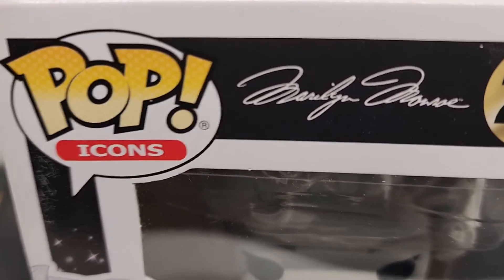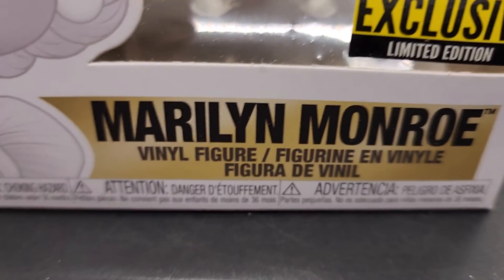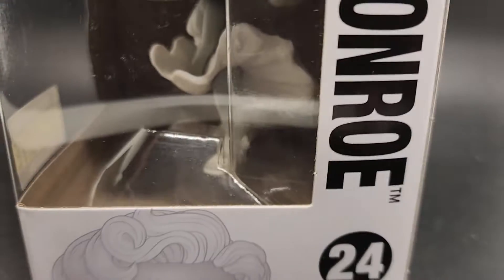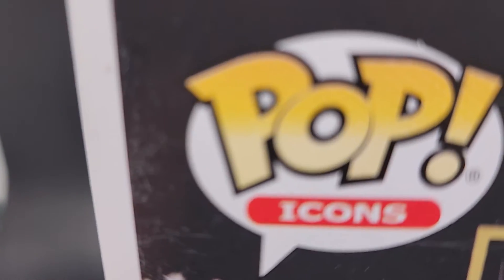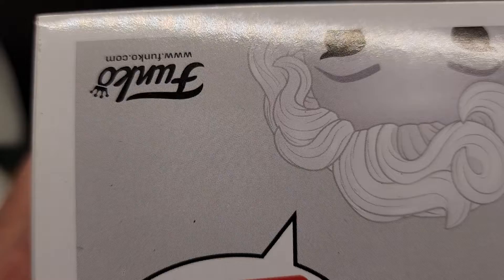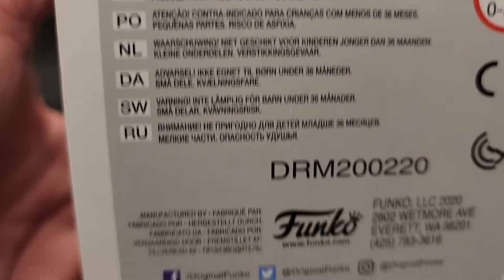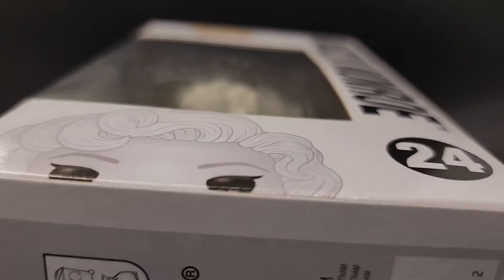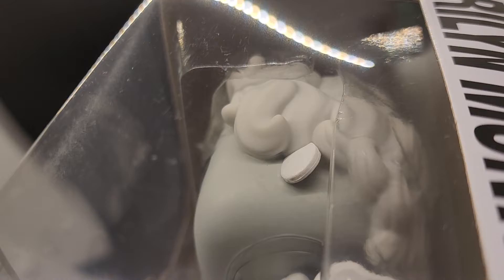Funko Pop Icon Marilyn Monroe Entertainment Earth Exc.Vinyl Collectible #24 🎥✔️